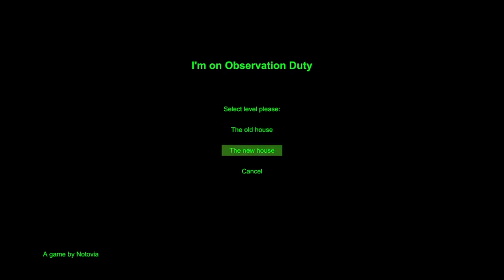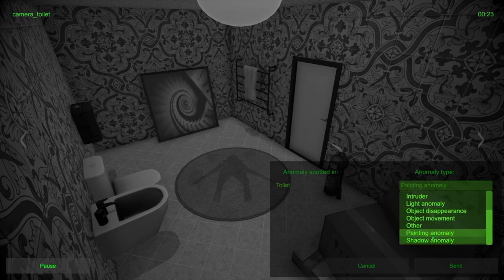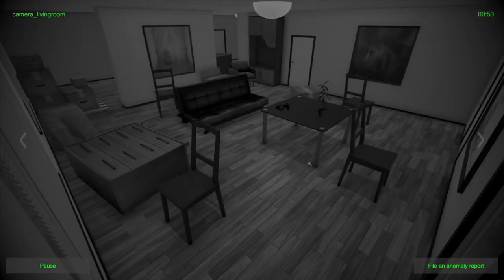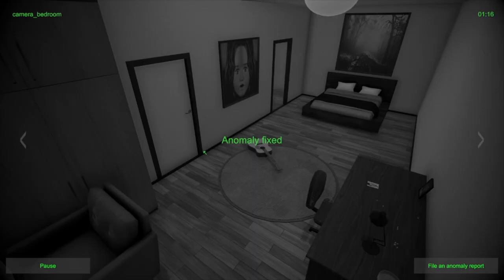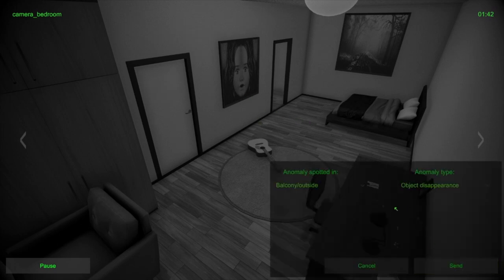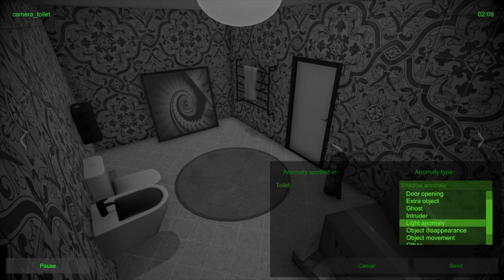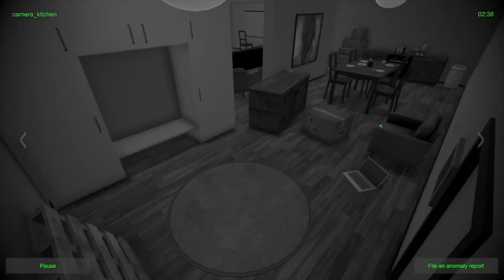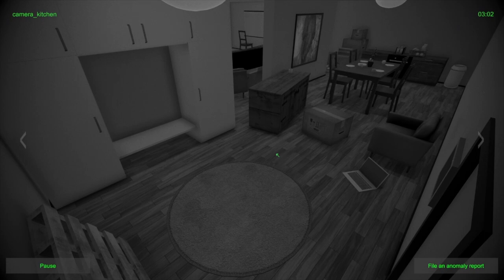I hope the Ghosts don't get aggressive | I'm On Observation Duty 1 [1]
We have a Discord server! Come check it out!

We also have a TikTok where we post the best highlights from our videos!